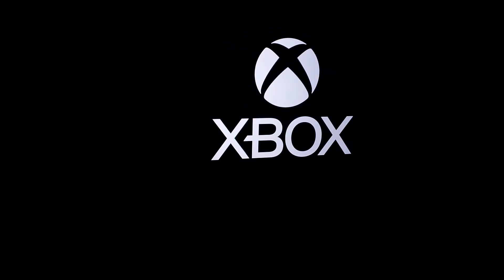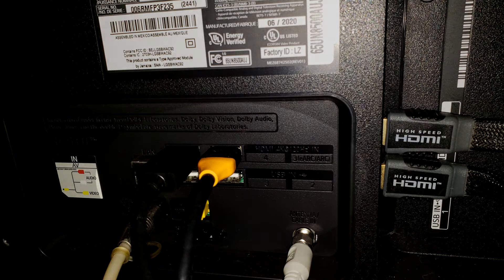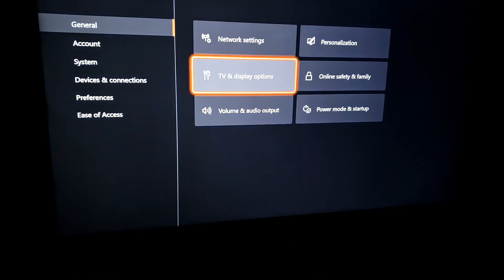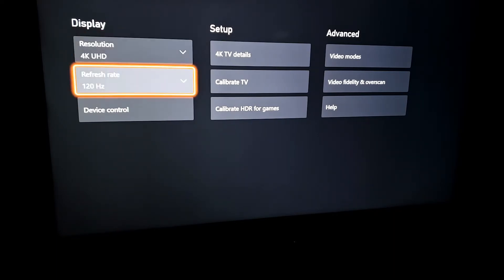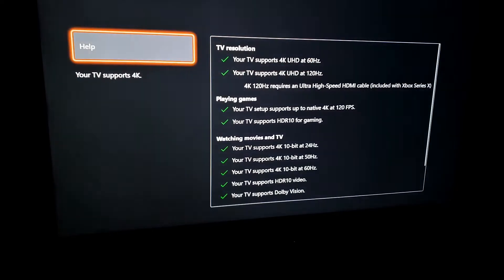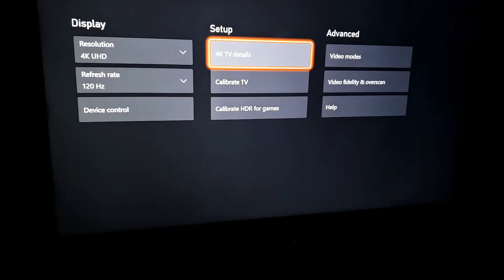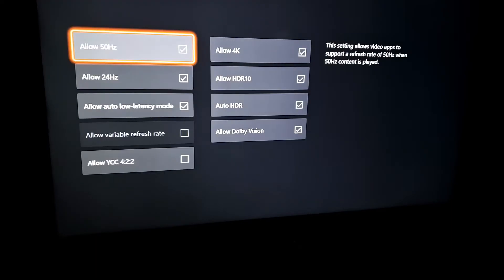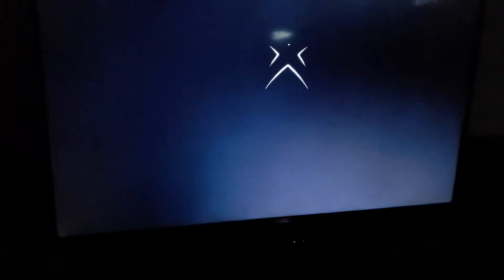Setup: 4k 120hz - Xbox X/S for a 4k TV @ 120hz, Dolby Vision, hdmi2.1 HDR10/HDR (LG UN8500/UN85)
Going through the menu to setup and run 4k @ 120hz on your Xbox X/S to your 4k UHD TV or Monitor.  In this case the television is the LG UN85/8500.